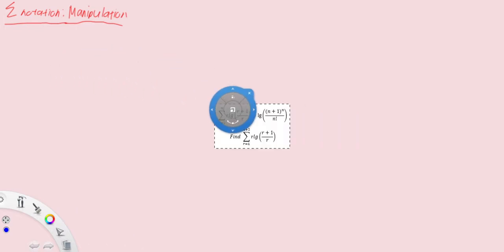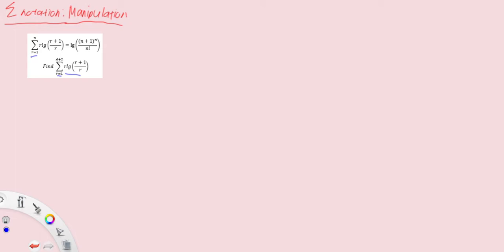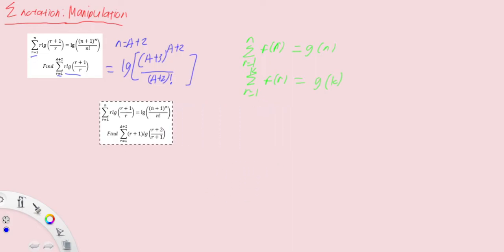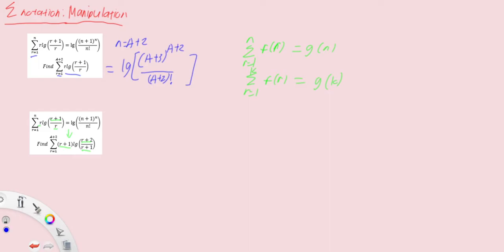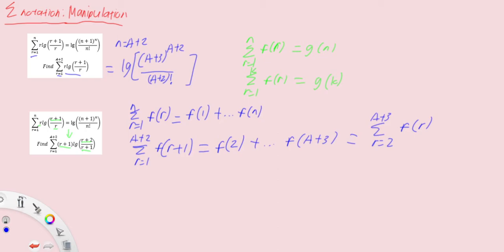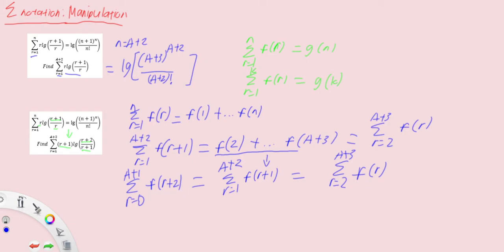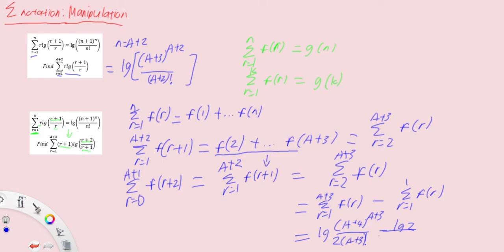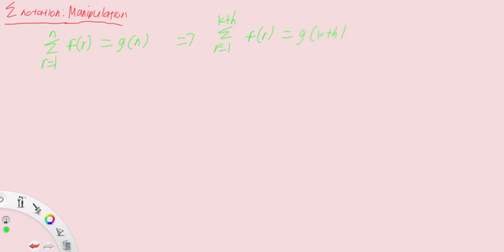8. Sequences & Series: Manipulating Sigma Notation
Hai~ :3

With the basic understanding of Sigma Notation, we can now proceed with manipulating them.